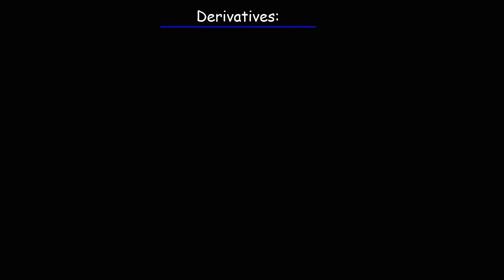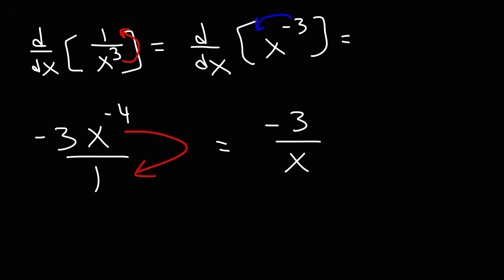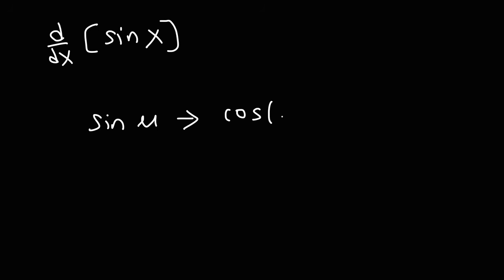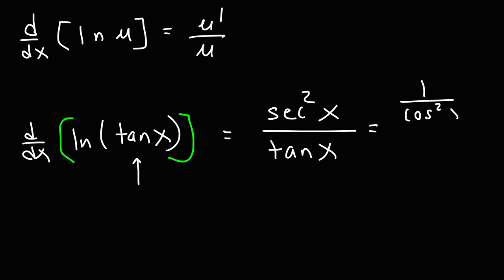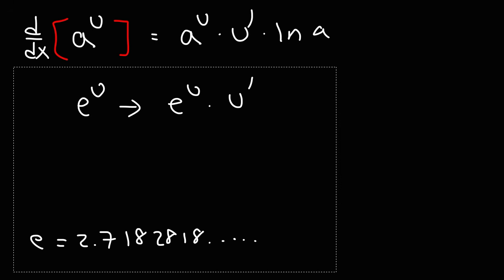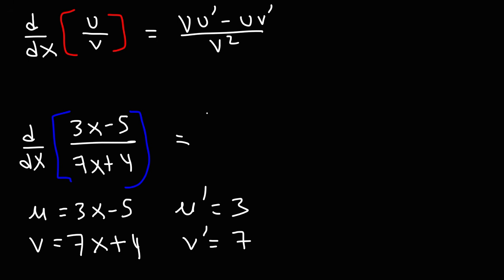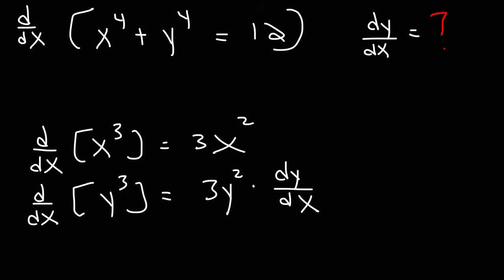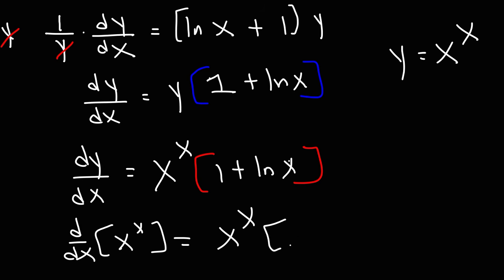Derivatives for Beginners - Basic Introduction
This calculus video tutorial provides a basic introduction into derivatives for beginners.  Here is a list of topics: